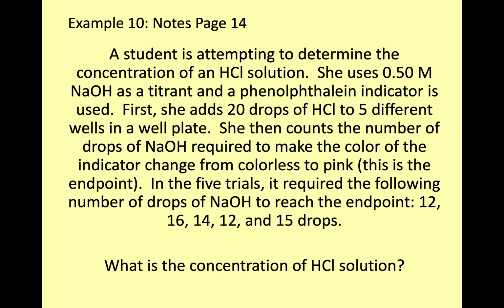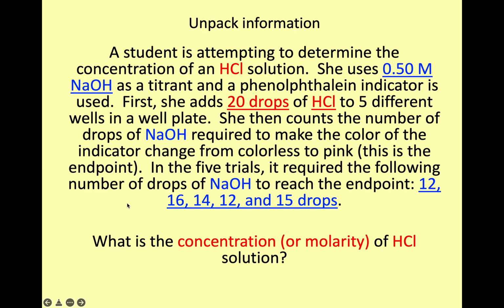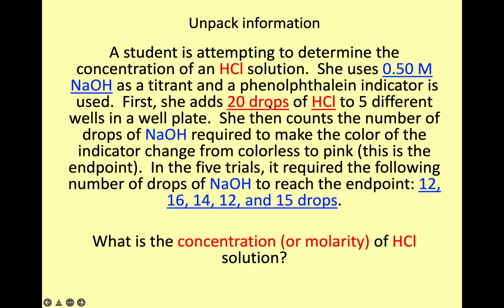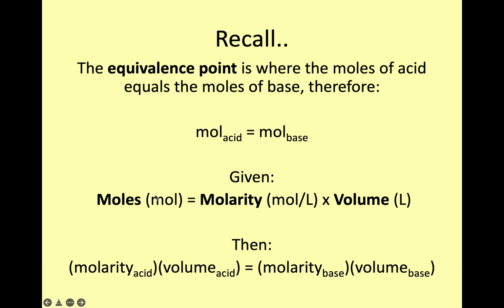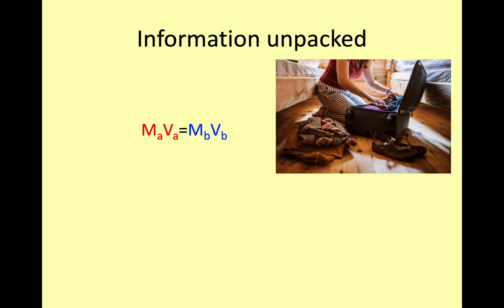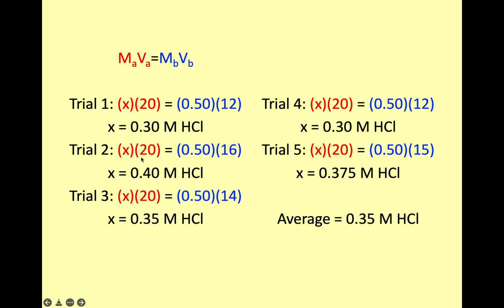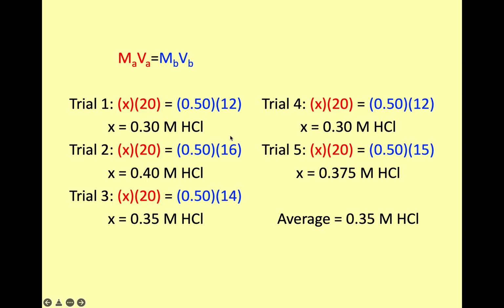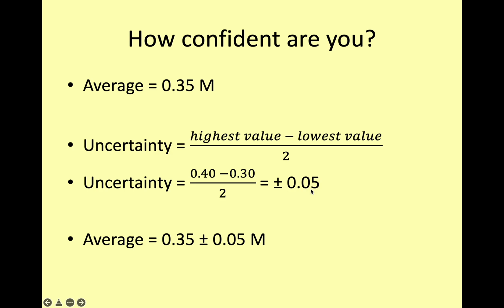PAP Acids and Bases - Titration Calculations